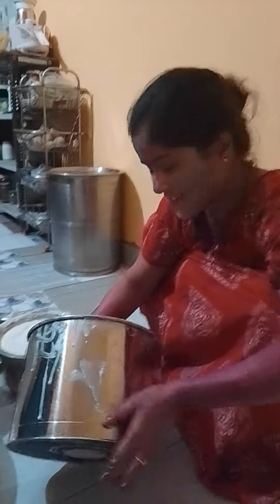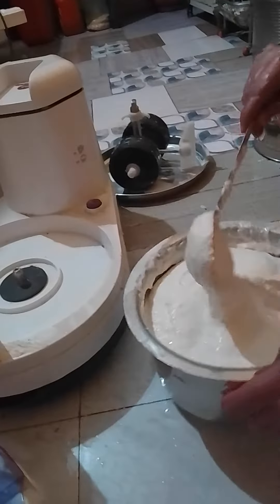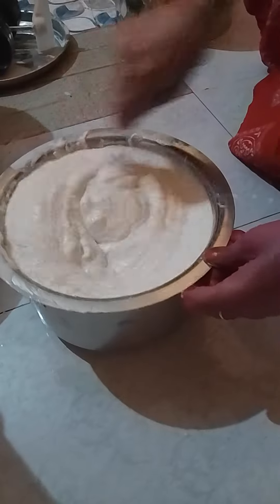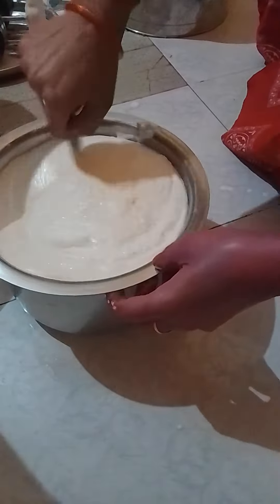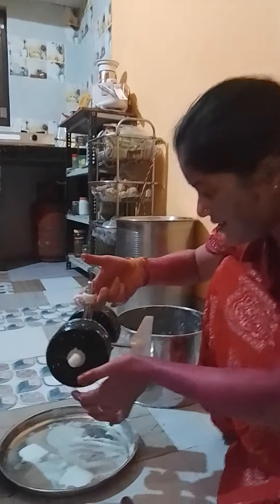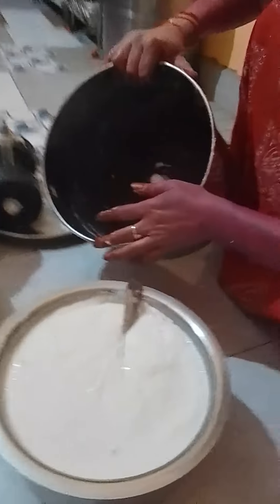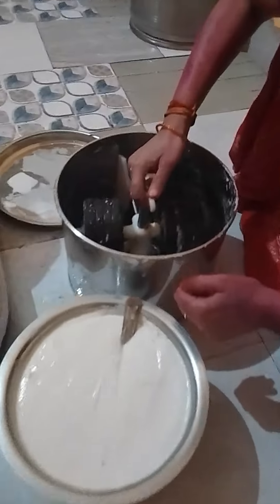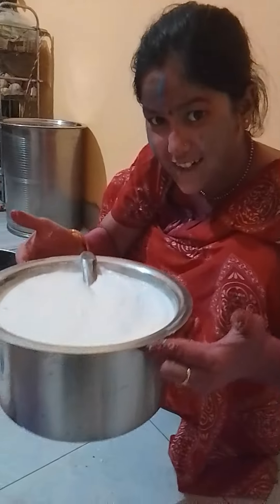March 12, 2023